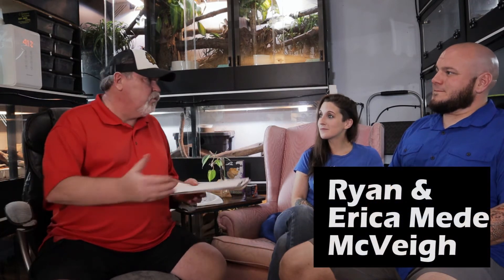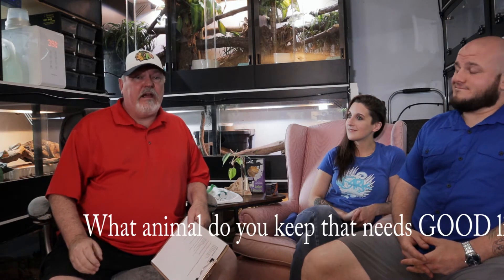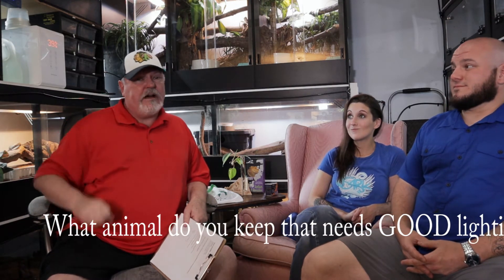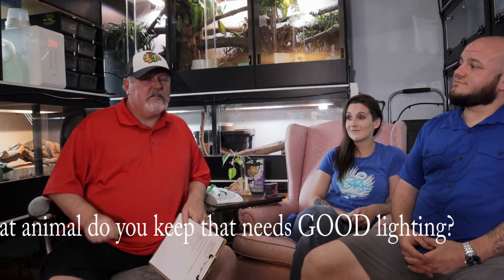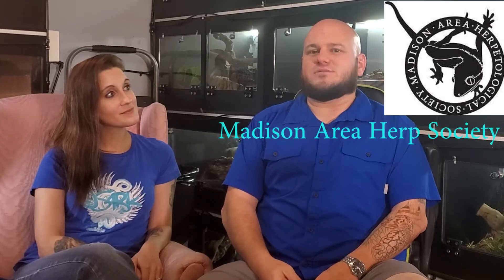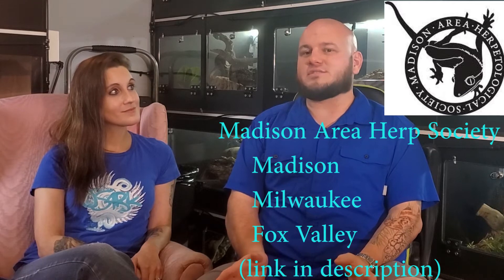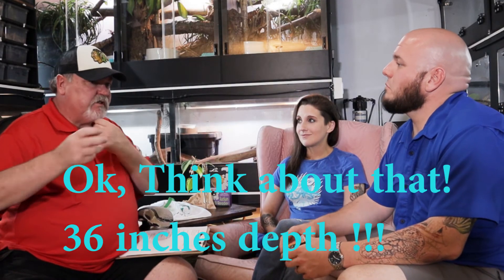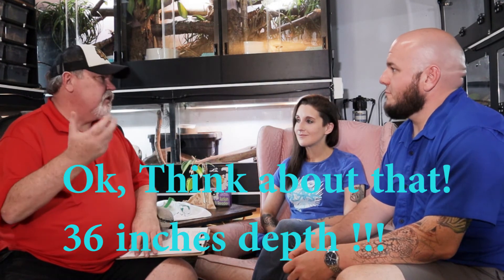VivTech A New Era of Reptile Husbandry - Begins Interview with Ryan McVeigh and Erica Mede McVeigh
What does NEW ERA mean?  It means changes so dramatic that the care of our reptiles / our animals improves exponentially.   It means providing more than just bioactive and enrichment to our animals.   It means giving our reptiles the proper lighting to dramatically change their behavior for the better.

A new company by educated, experience 'true' reptile keeps launches June 19th 2021 and Supreme Gecko had the opportunity to discuss reptile care and 3 new products being offered to the reptile community.

Ryan and Erica Mede McVeigh bring more than passion to this hobby. They bring education, experience, and most of all commitment to helping both the new hobbyist and the experienced hobbyist keep their animals as best as they possibly can- from snakes to bearded dragons to monitors to geckos to dart frogs to. well the list can go on and on!

In this interview, you will be introduced to some VERY important care items that you probably never new before.    This might be the most important reptile / dart frog / live plant video you watch this year!   Welcome to the VivTech ERA.